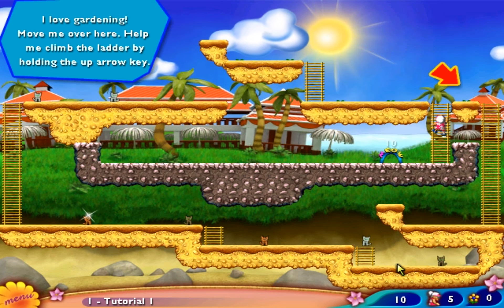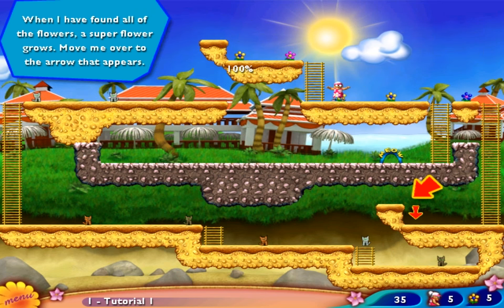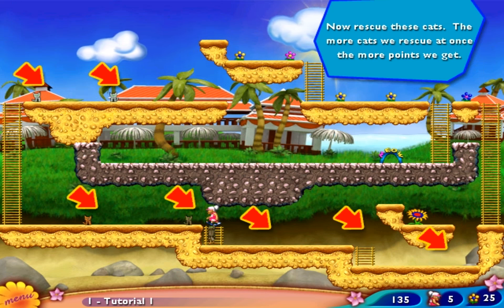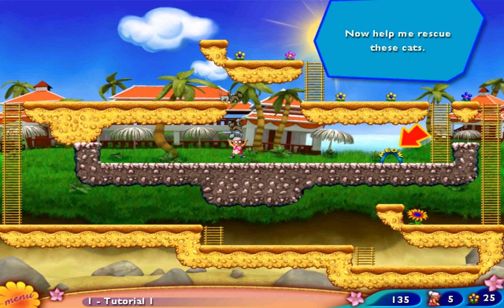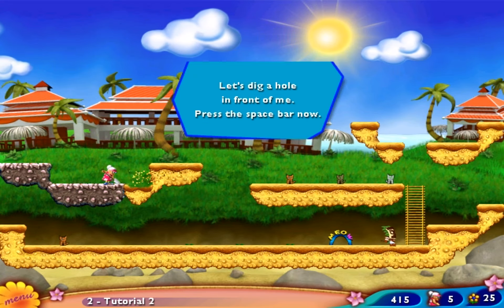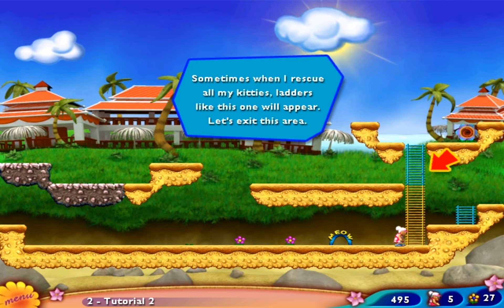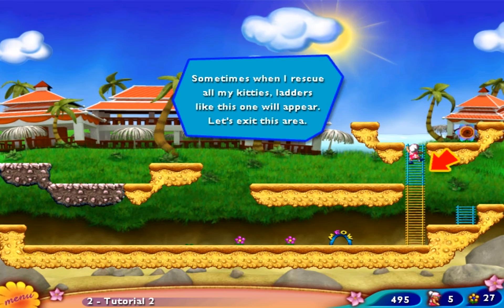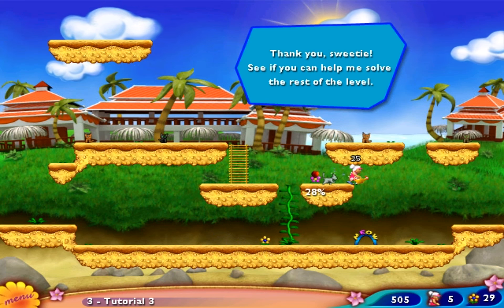Granny in Paradise Tutorial 1 to 3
back level 1